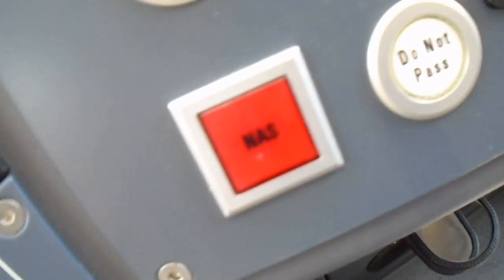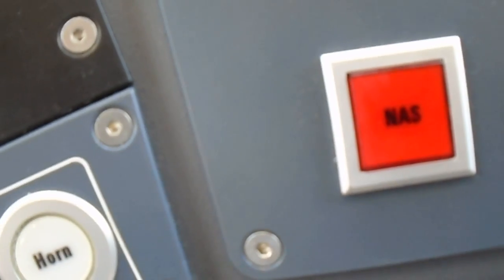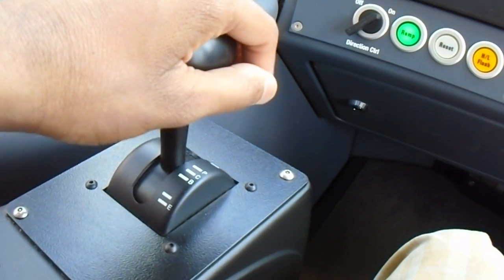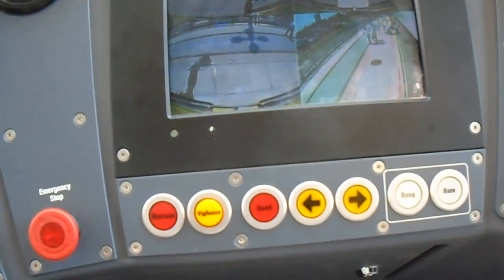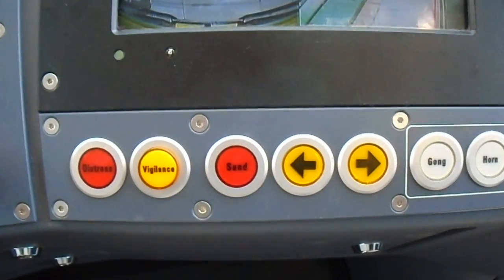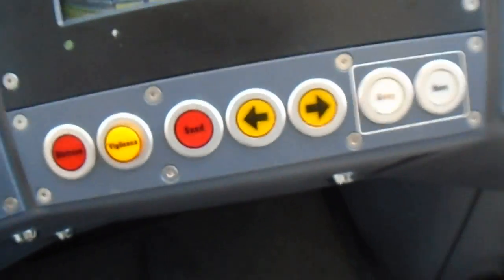Inside the driver's booth on the new TTC streetcar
In the new TTC Flexity vehicles the operator sits inside a fully enclosed cab and is not responsible for handling fare collection. As a result the Flexity streetcars operate on a proof-of-payment (POP) system at all times, in contrast to the pay-as-you-enter system used on buses, subways, and prior to December 2015 on older streetcar models (except for routes 501 Queen, 504 King, 509 Harbourfront and 510 Spadina which were the only routes that operated on a POP system at the time).

As with the CLRVs and ALRVs, the Flexity streetcars are equipped with a bell and a horn (which can be heard from both ends of the vehicle). Instead of the mechanical gongs used on older vehicles, the Flexity vehicles use an amplified digital recording of a gong. The vehicle horn sounds similar to that of modern electric automobile car-styled horns.

Taken on May 28, 2016 at the TTC's Leslie carhouse during Doors Open Toronto.